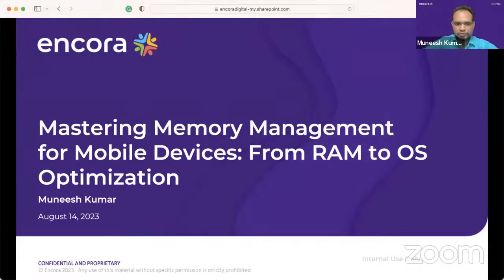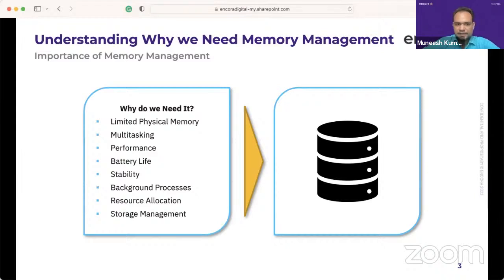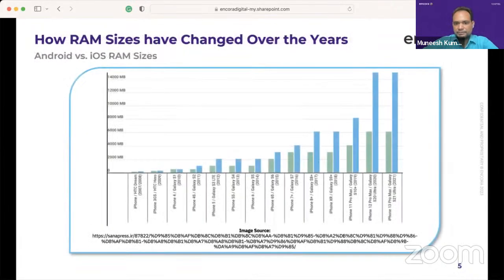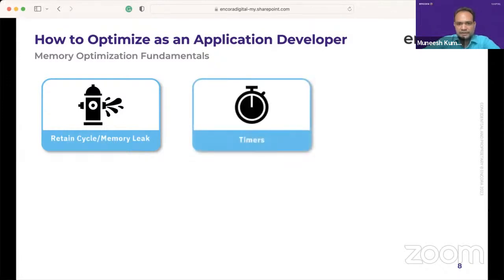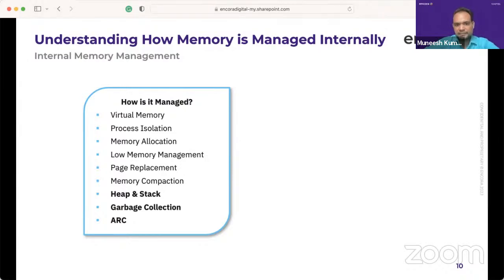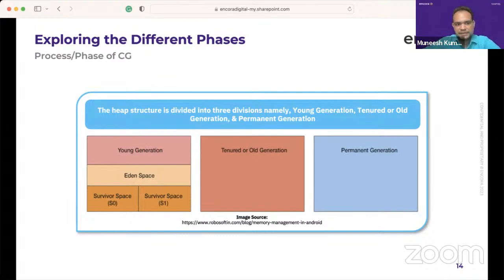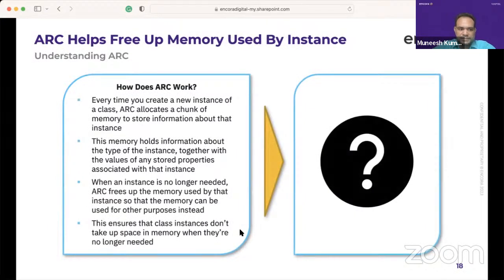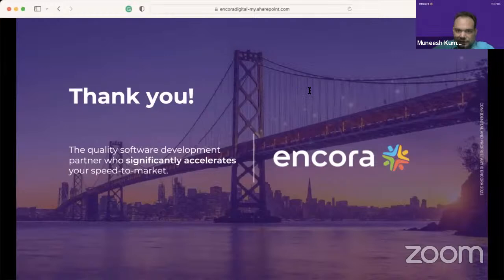Mastering Memory Management for Mobile Devices: From RAM to OS Optimization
"Are you curious about the intricate world of memory management in mobile devices? Want to understand the crucial role of RAM and how it impacts the performance of different mobile devices? In this insightful webinar, we'll explore the fundamentals of memory management, starting with an introduction to its vital concepts. Learn how the same amount of RAM can vary across different mobile devices and delve into the fascinating realm of memory management in popular operating systems like Android and iOS.

Join our expert speaker as they share valuable insights on optimizing memory usage and enhancing the efficiency and smoothness of mobile devices. Don't miss out on this opportunity to expand your knowledge and gain a competitive edge in mobile development!"